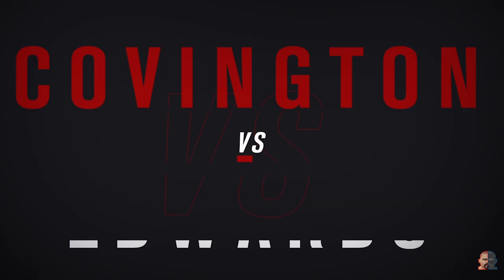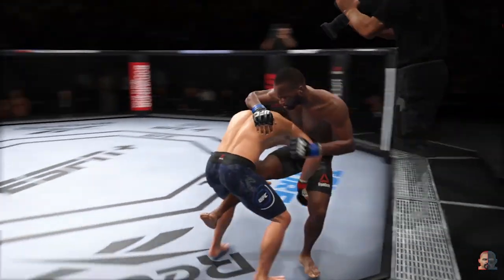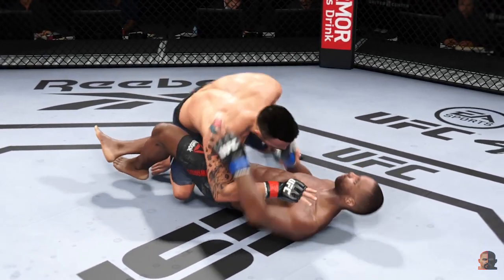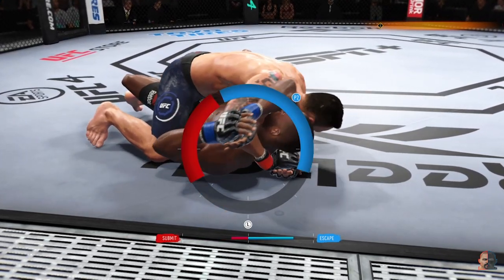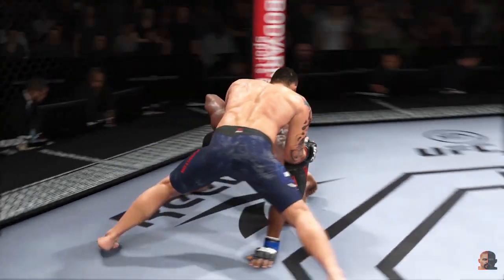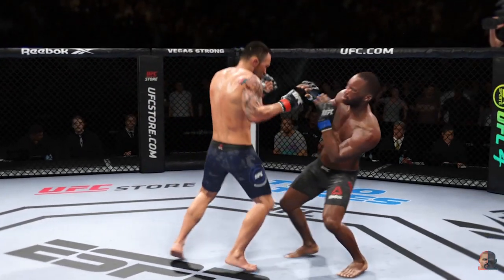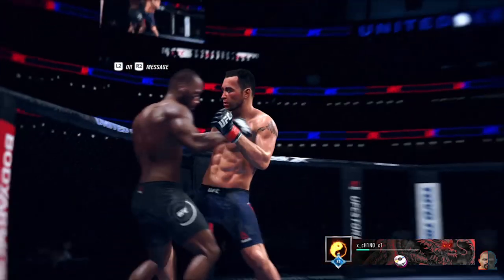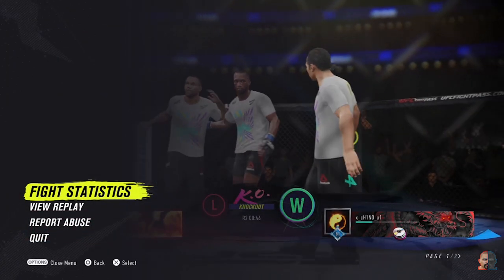Surviving a crotch sniffer | EA Sports UFC 4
This is what it looks like when you come across a crotch sniffer in EA Sports UFC 4, and how to deal with them.